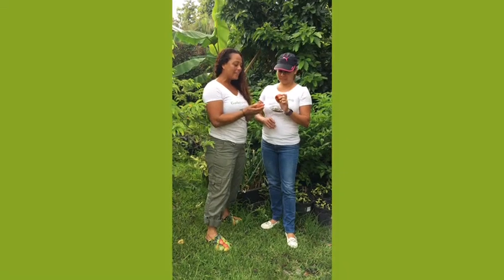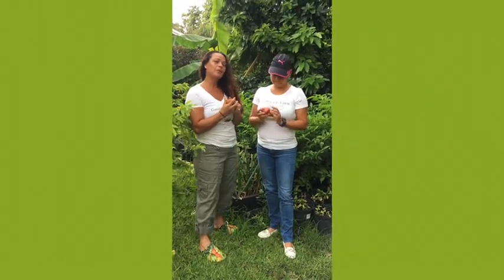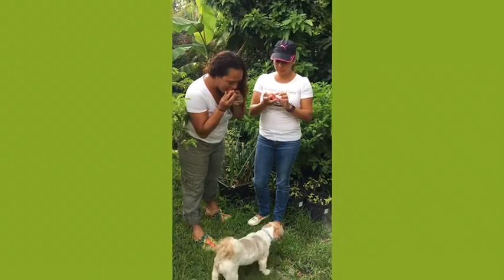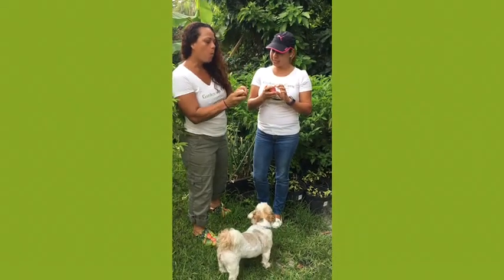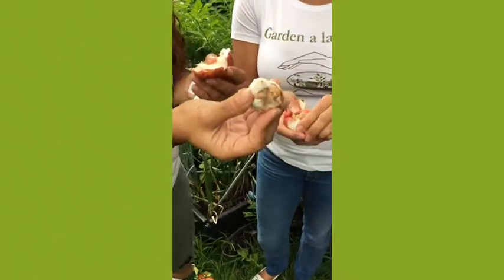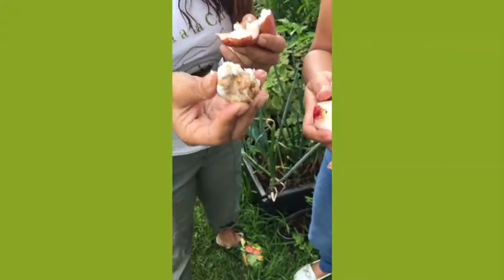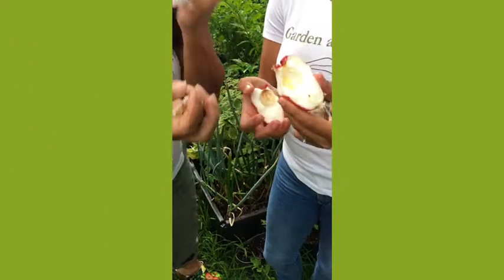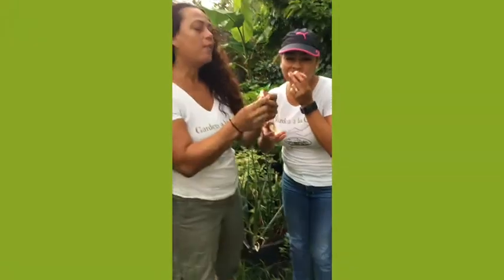Cashew Apple. Jen eat this!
Garden a la Carte is an edible garden expert. We try new fruits, veggies or herbs for the first time and we want to invite you to feel what we are feeling.